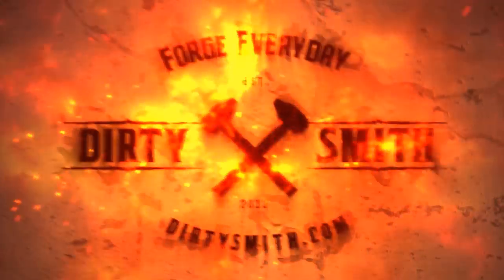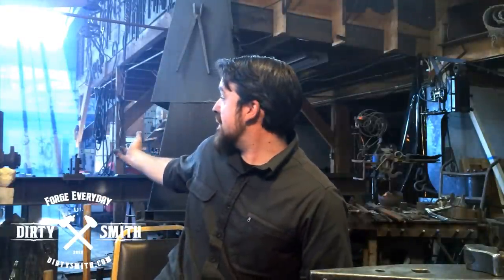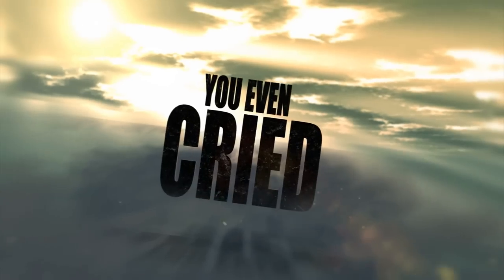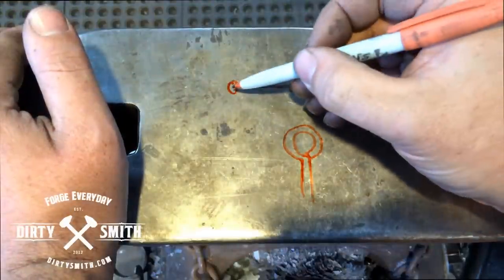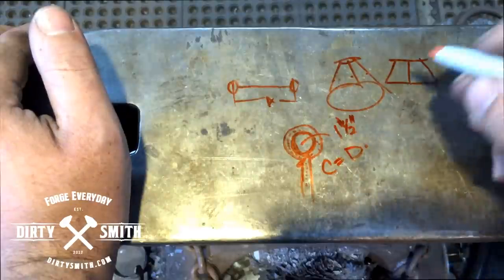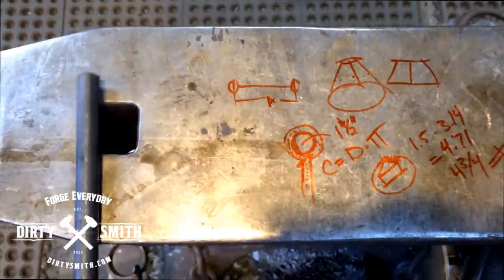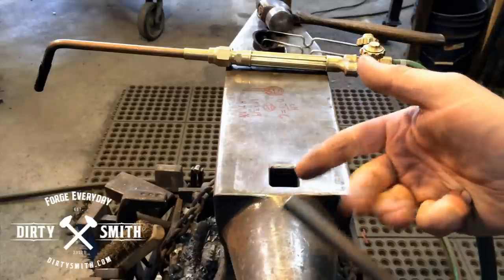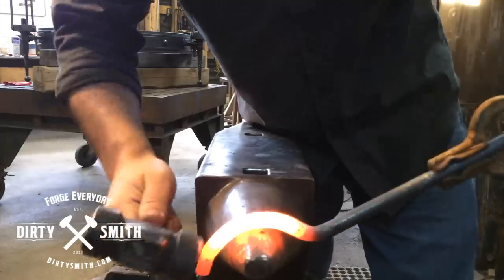Forging Fridays Dirty Smith Show EP: 16 Intro to turning Eyes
Dirty Smith's Forging Fridays: Intro to Eyes. Go over how to figure out the material needed for the eye using 1/2" round stock.  Short cameo with the local ground squirrel and update of Somebody's Gotta Do It and Dragon Forge being aired April 16th, 2015